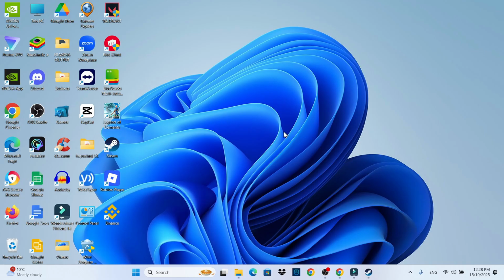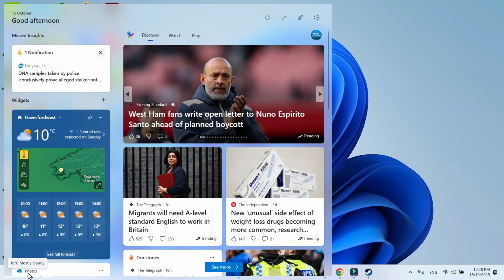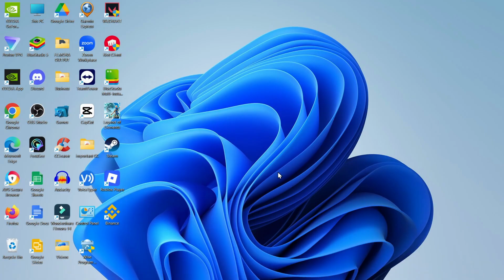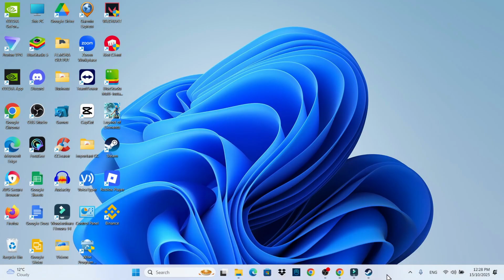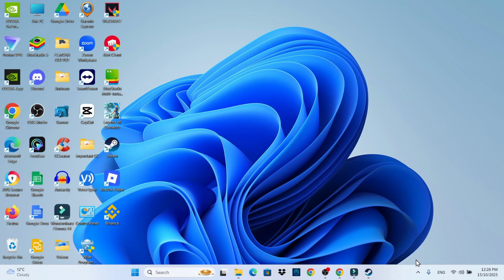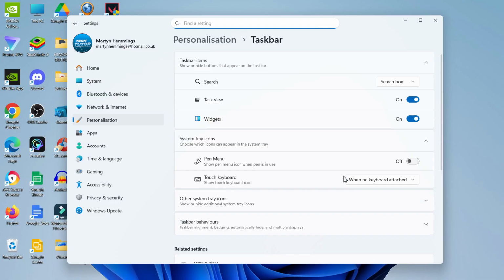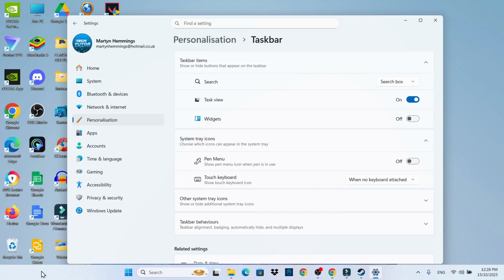How To Turn Off Widgets Windows 11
Learn how to turn off widgets in Windows 11 in this quick and easy tutorial! If you find the widgets feature distracting or want a cleaner taskbar, this guide will show you exactly how to disable widgets on Windows 11 in just a few simple steps. In this Windows 11 tutorial, I'll walk you through the complete process to remove widgets from your taskbar, whether you want to disable widgets permanently or just hide them temporarily. This video covers everything you need to know about windows 11 customization and creating a clean taskbar. You'll learn how to disable widgets through taskbar settings, how to remove widgets from taskbar completely, how to turn widgets back on if needed, and alternative methods to customize your Windows 11 taskbar. This method works for all Windows 11 versions and takes less than 1 minute! If this tutorial helped you turn off widgets in Windows 11, please give it a thumbs up and subscribe to Tech Tutor for more Windows 11 tutorials and tech guides, and drop a comment below if you have any questions about Windows 11 customization.

Thanks!